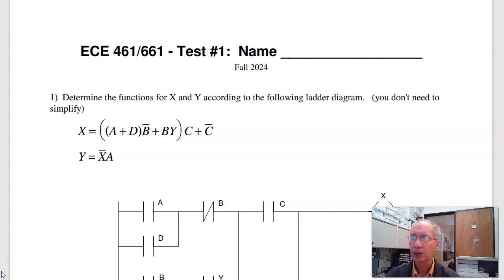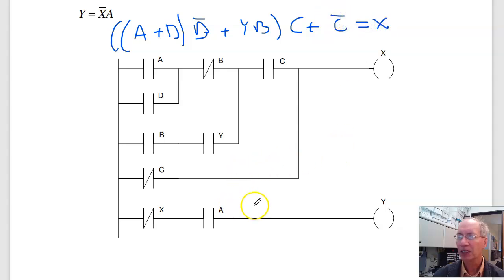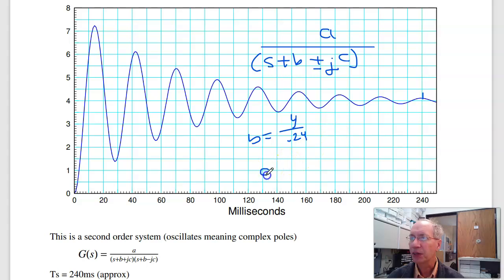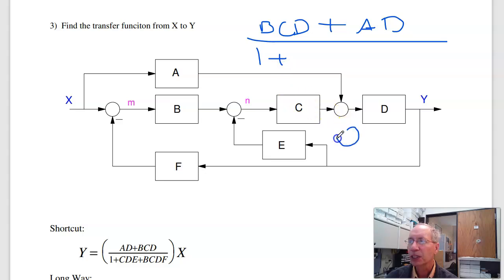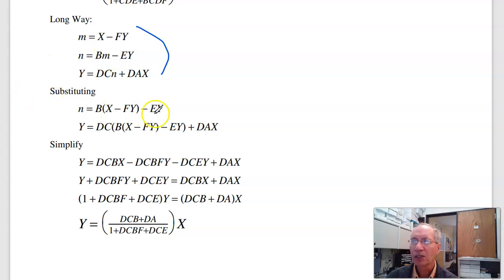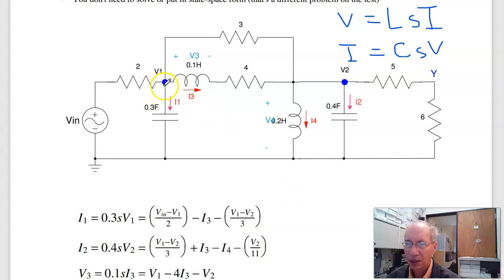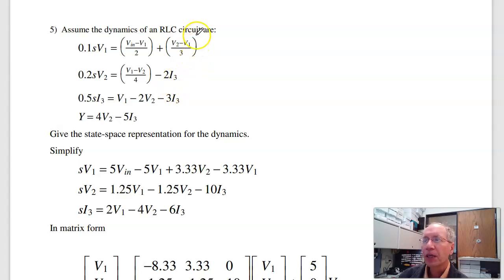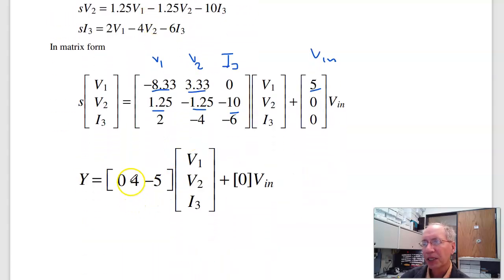ECE 461 Test #1 (Fa24)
Solutions to test #1 for NDSU ECE 461/661 Controls Systems (Ladder Logic, 2nd-Order Approximations, Modeling). Please visit Bison Academy for corresponding course syllabus, lecture notes, recorded lectures, homework sets, and solutions.